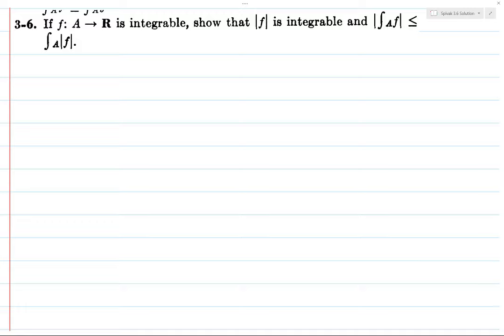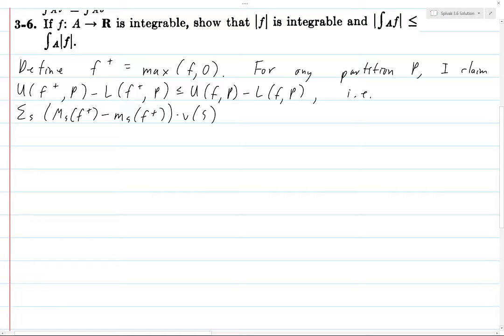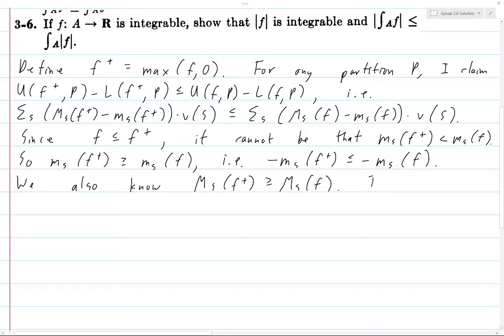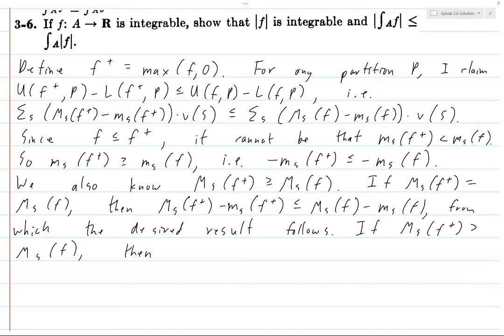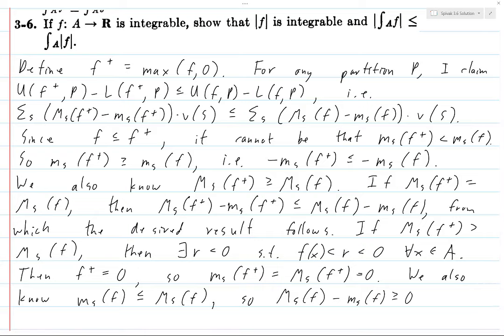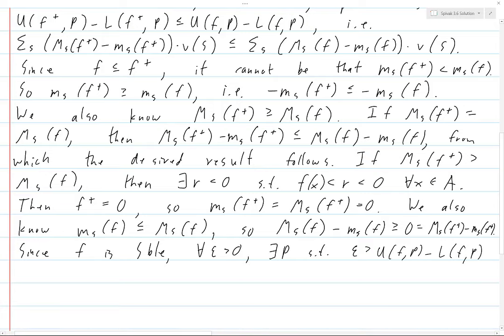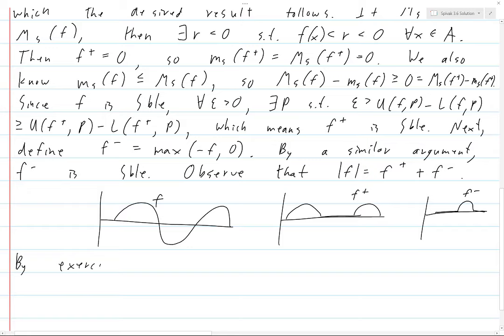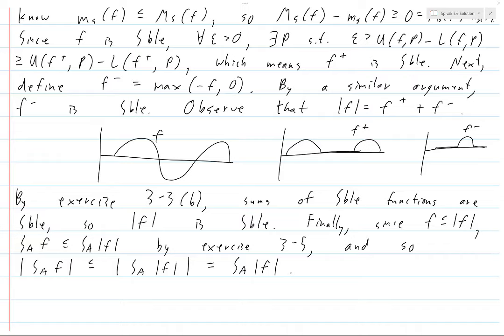Spivak Chapter 3 Exercise 6